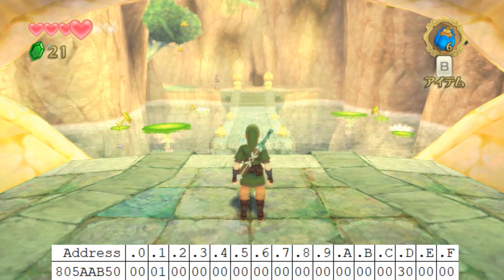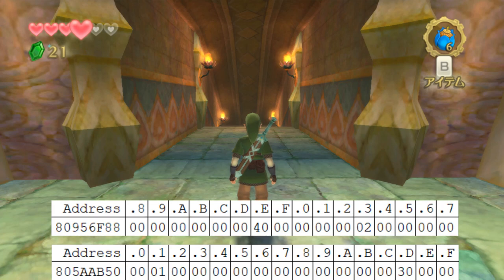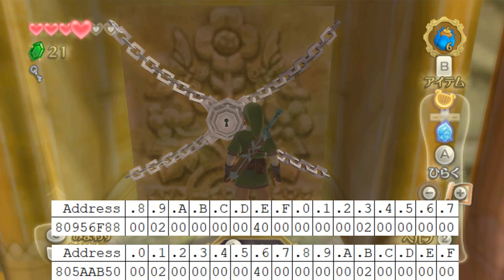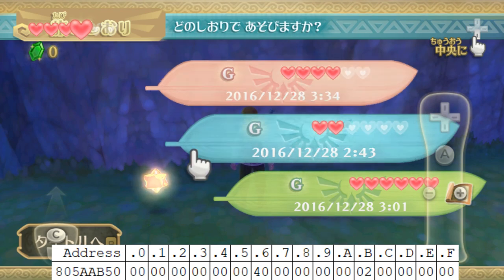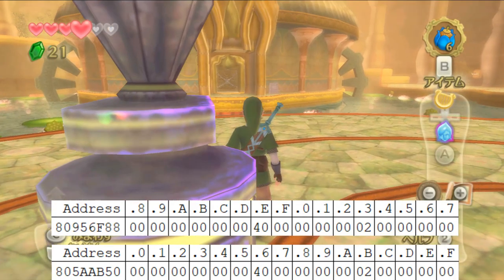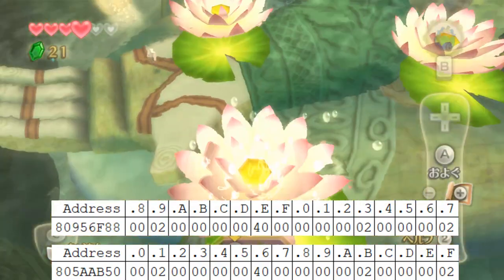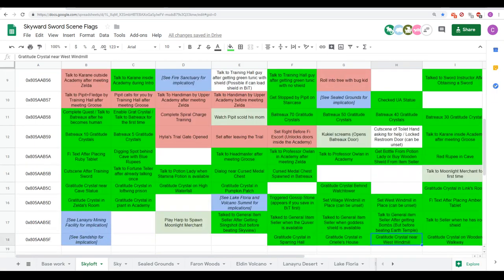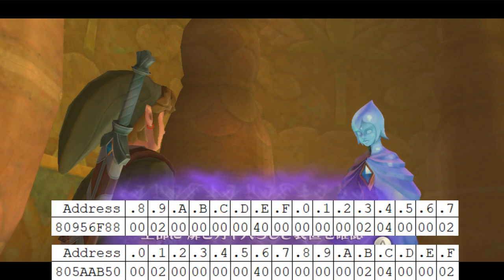How Reverse BitMagic Works in Skyward Sword (w/ Memory Viewer)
This was a quick video I recorded to showcase a clear example of how Reverse BitMagic works in Skyward Sword. I hope it helps everyone understand what's going on during this process.